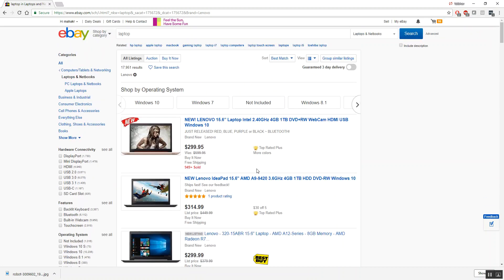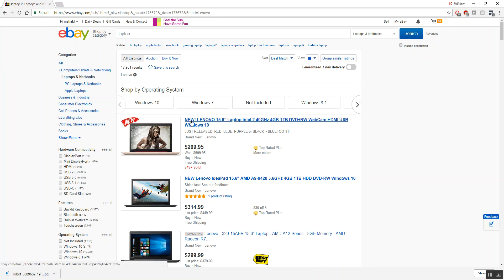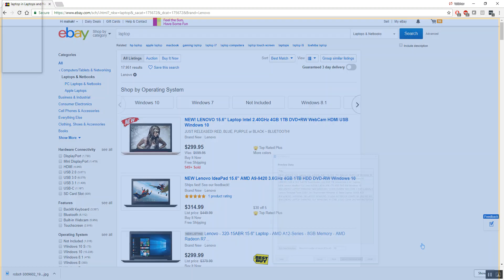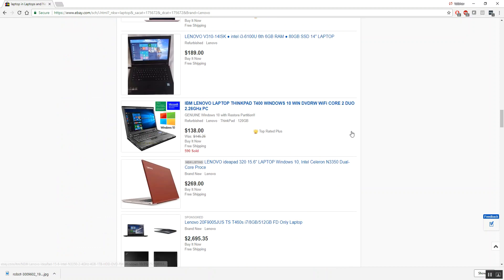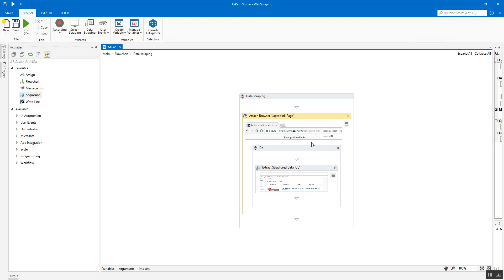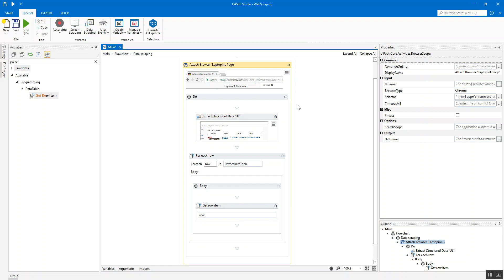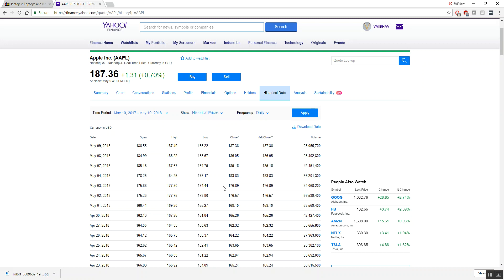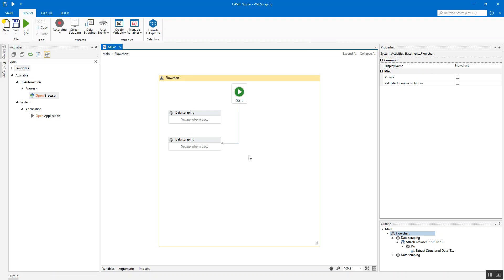12 Web Scraping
This week's video demo talks about extracting structured data from any web / desktop application into our workflow. This data can then be played around with or simply displayed, based on our business requirements.

For blog content relevant to his demo, check out: For blog content, check out

2. For online tutorial, we have dedicated UiPath courses along with practical demo videos to make the learning process efficient and productive. Here are a few sites these can be found:
On Udemy, you can access only the courses you intend to watch.
On SkillShare, you can access any courses available on site at a monthly subscription.